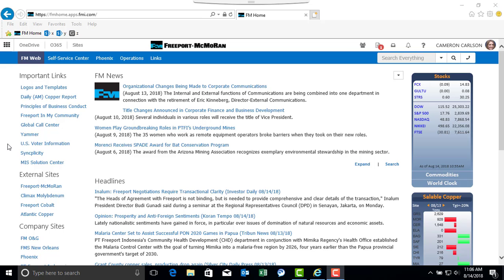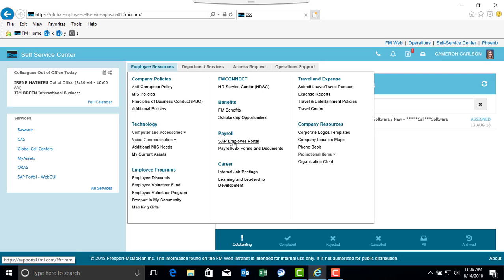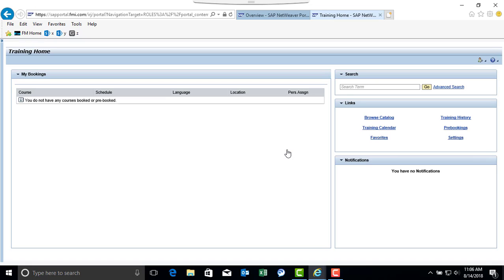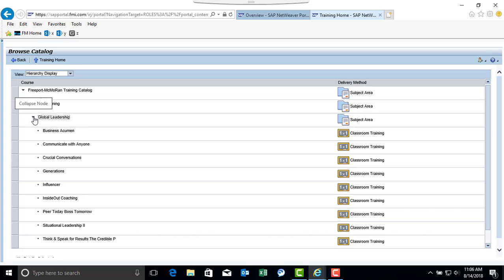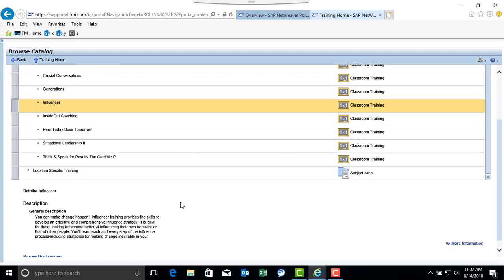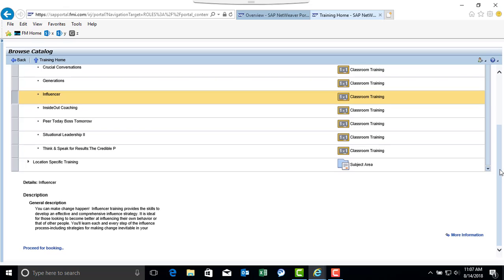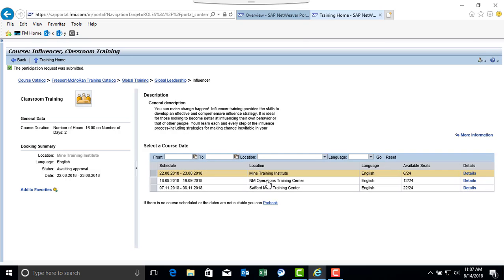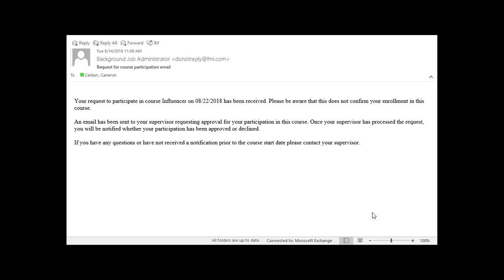How to Use the LSO